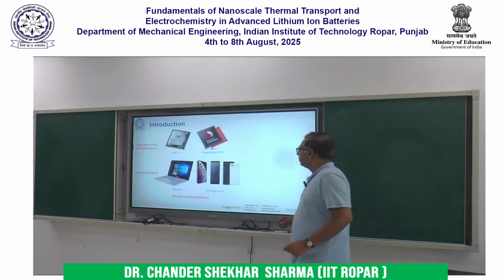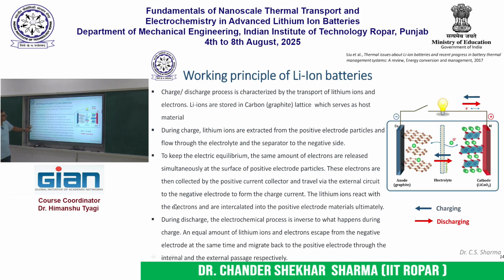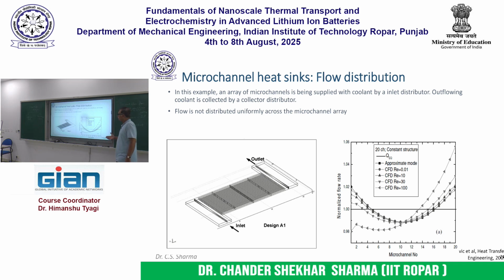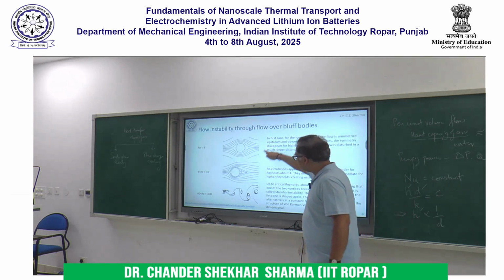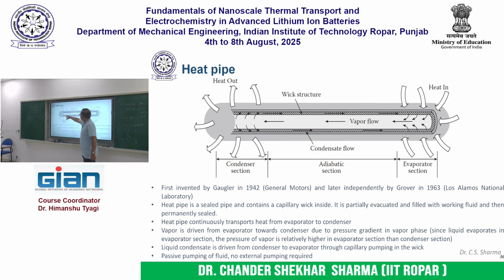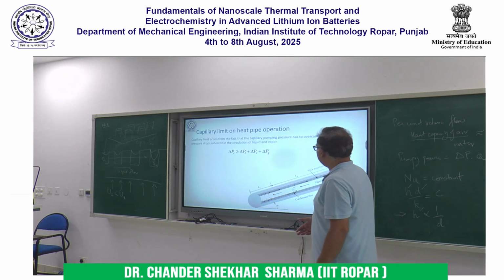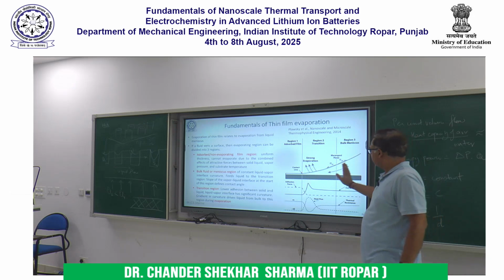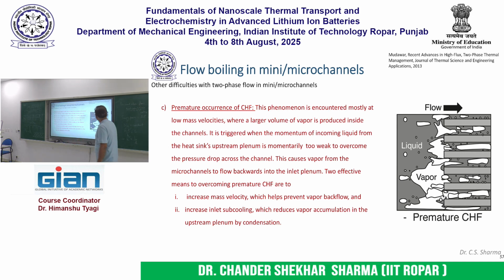L11 Applications Of Heat Transfer Microeleectronics And Batteries